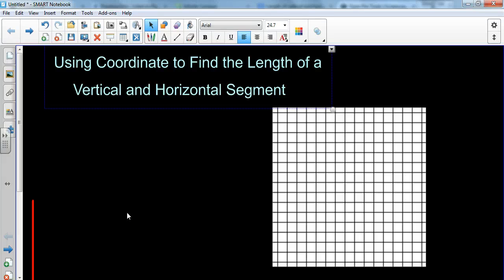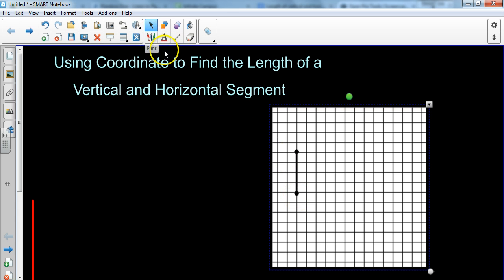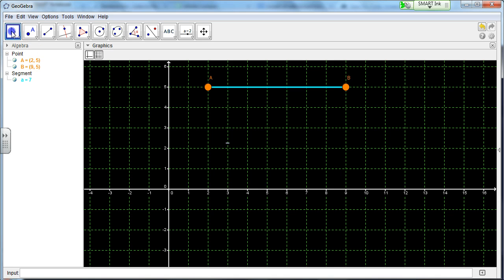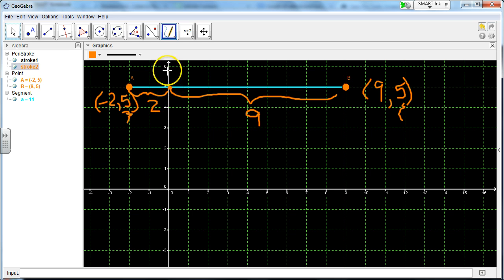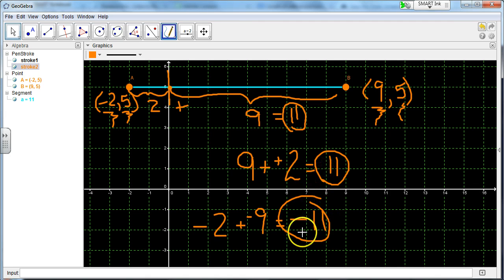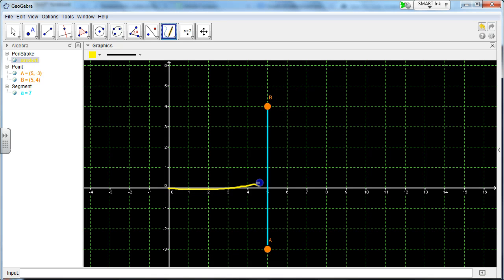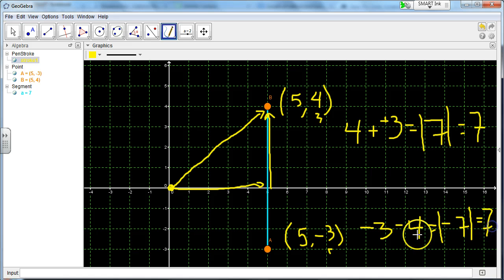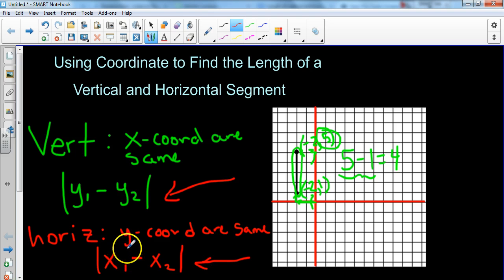Length of vertical and horizontal segment